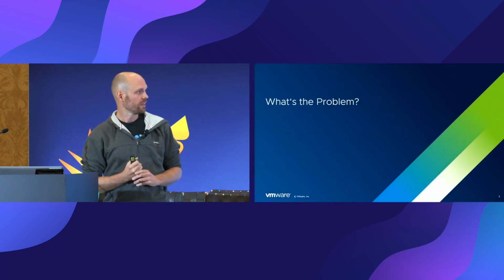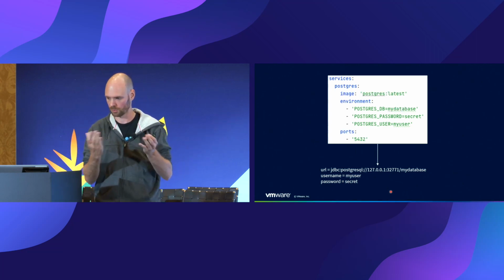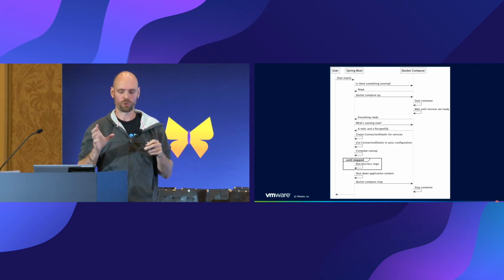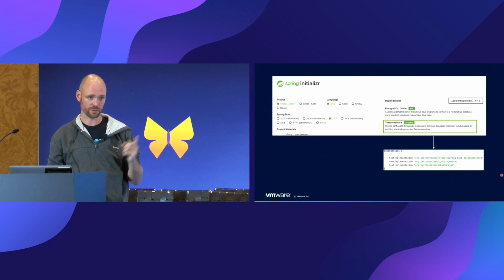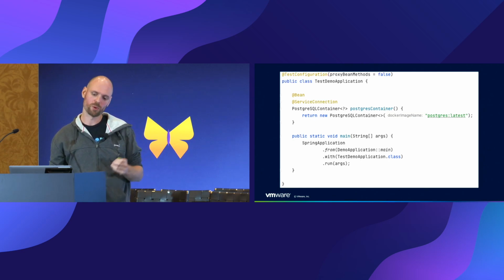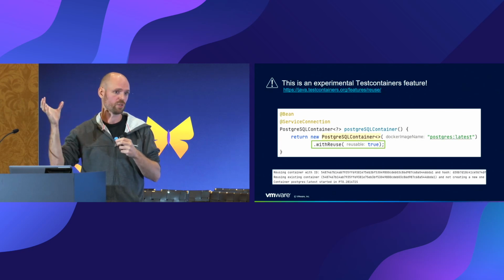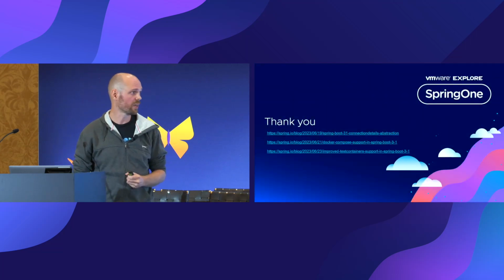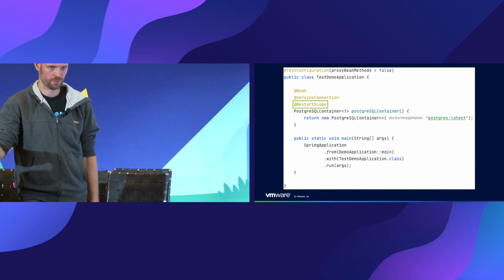Improve Your Developer Experience with Spring Boot Dev Services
Speaker:
Moritz Halbritter, VMware

We all use Docker (and Docker Compose) to provide the external services we develop against, say, a PostgreSQL database. Wouldn't it be great if Spring Boot knows there are external services needed and then auto-configures itself to use them? In this talk, we will show you an upcoming new feature of Spring Boot that will certainly improve your developer experience.